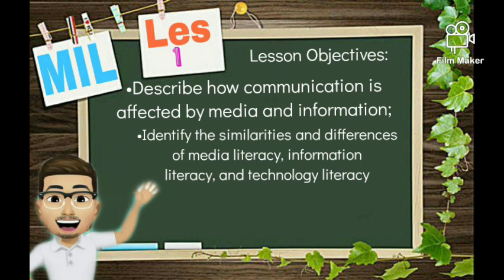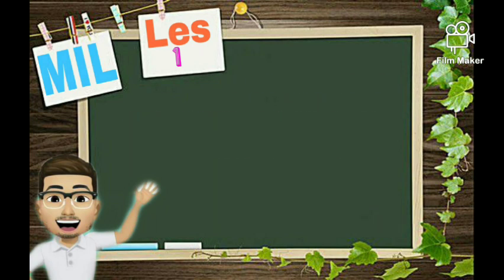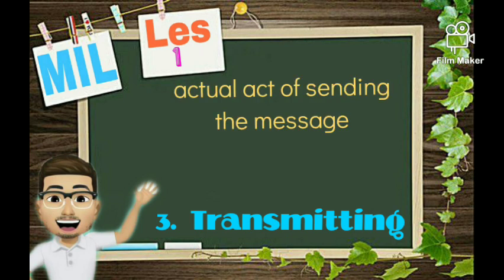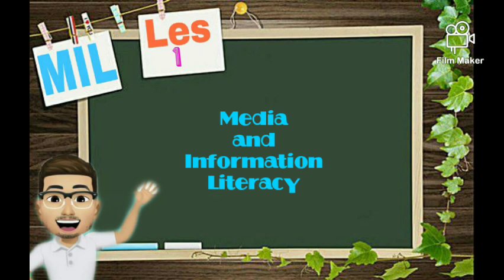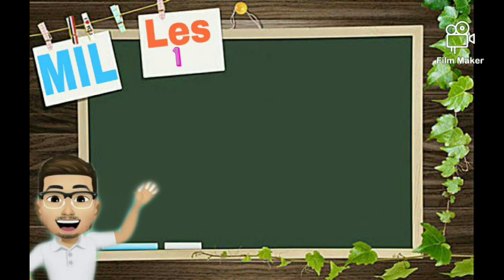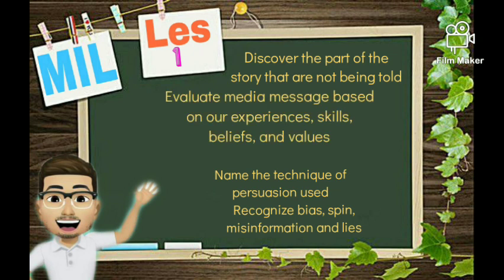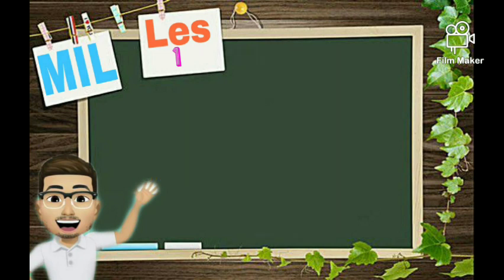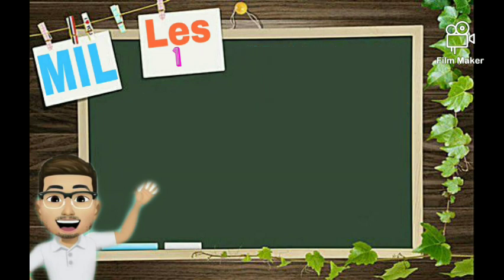Introduction to Media and Information Literacy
It contains brief discussion of Media Literacy, Information Literacy, and Technology Literacy.